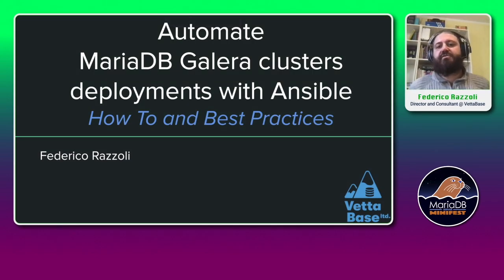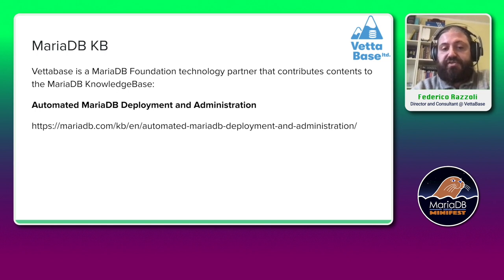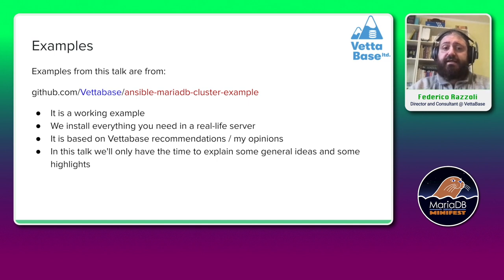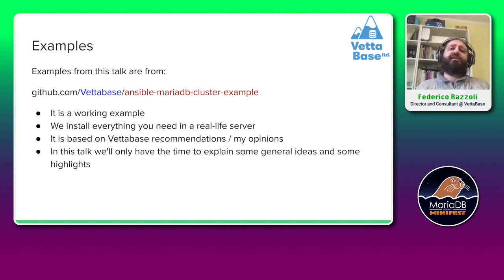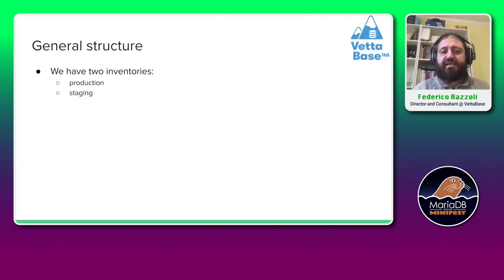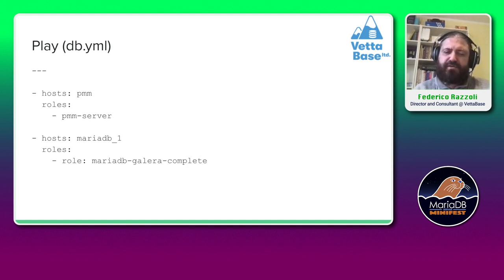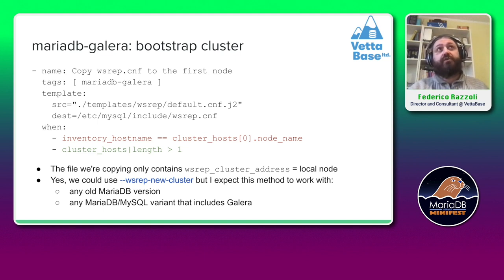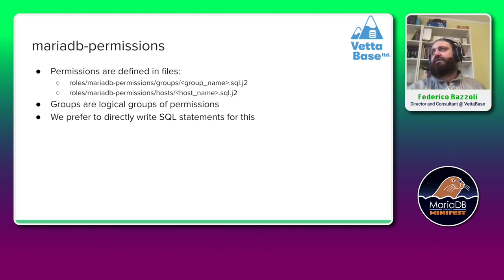Automate MariaDB Galera deployments with Ansible - Federico Razzoli - MariaDB HA MiniFest 2021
High availability is important, but deploying and operating a cluster is error-prone. A mistake, in the worst case, could result in a broken cluster. If you care about your data enough to use a cluster, you definitely want to avoid situations of this type.

This video demonstrates how to automate the deployment of a cluster, using an Ansible working example. Thanks to the “infrastructure as code” paradigm, we’ll see a testable, self-documenting repository of code describing our cluster and all the related tools. Using it to administer a cluster is as simple as it should be.